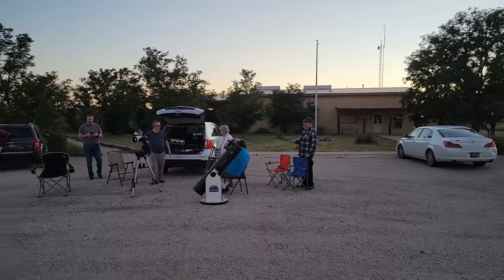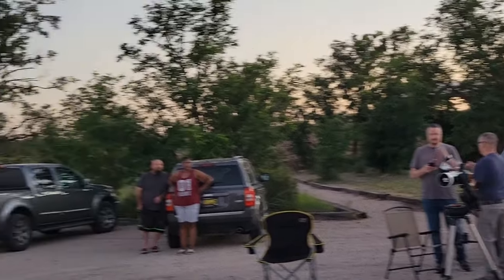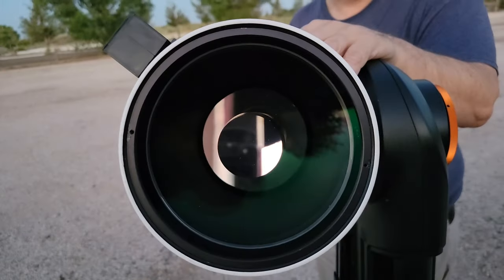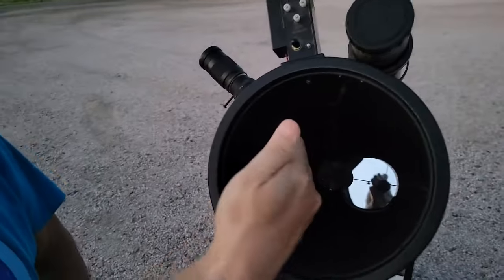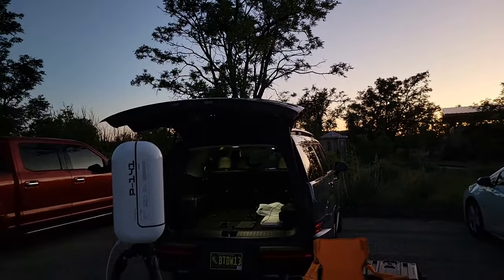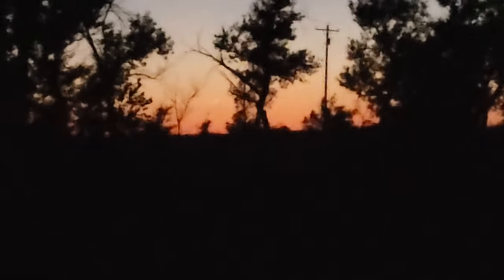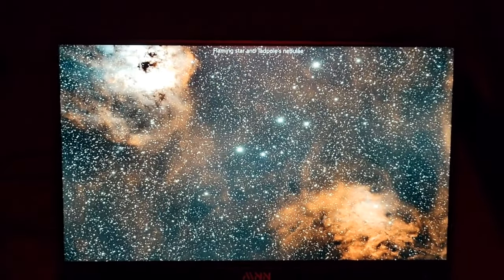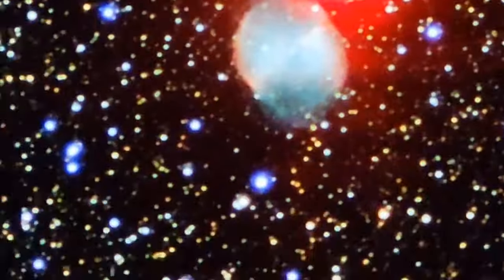Star Party at Oasis State Park, NM. Hosted by the Clovis, NM Astronomy Club. Viewing Deep Space.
Viewing deep space objects: Nebulas, star clusters and galaxies, the Clovis, NM Astronomy Club held this star party at Oasis State Park, NM, about 5 miles north of Portales, NM. Always open to the public, we are an outreach organization serving to inform and educate on the subject of astronomy and telescopes.